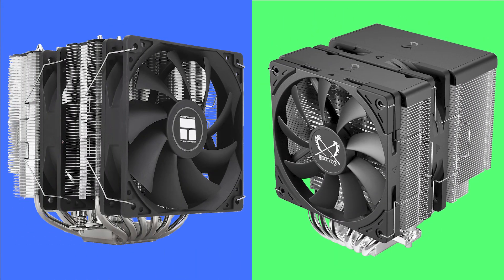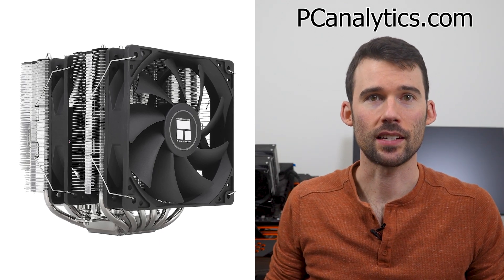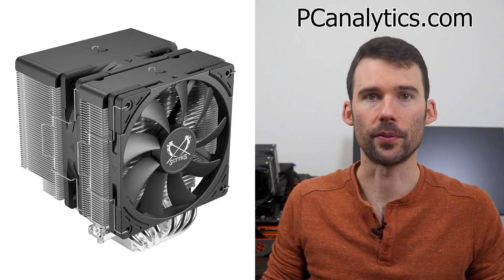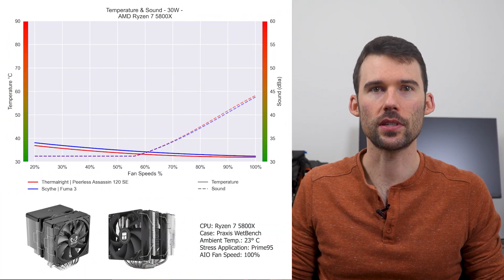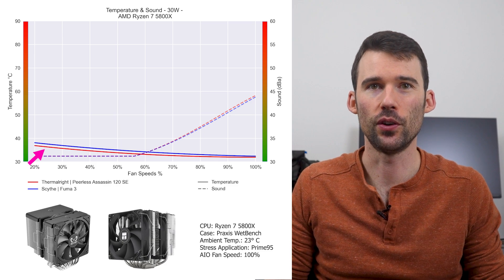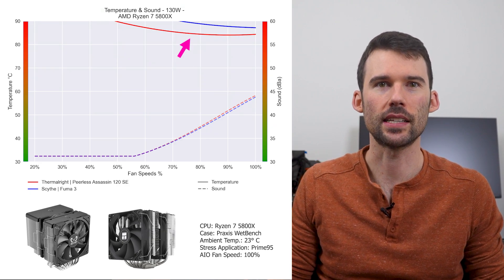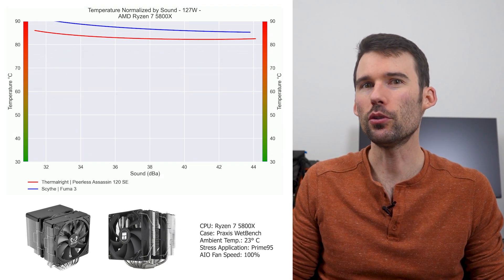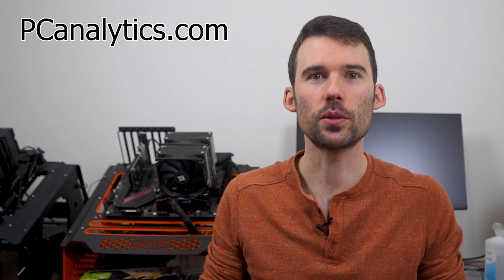Review: Peerless Assassin 120 SE vs Scythe Fuma 3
This videos compares the the Thermalright Peerless Assassin 120 SE vs the Scythe Fuma 3 on both qualitative factors and performance.

Thermalright Peerless Assassin 120 SE